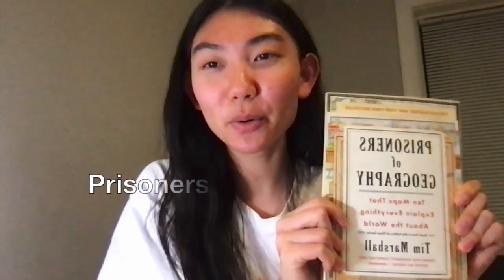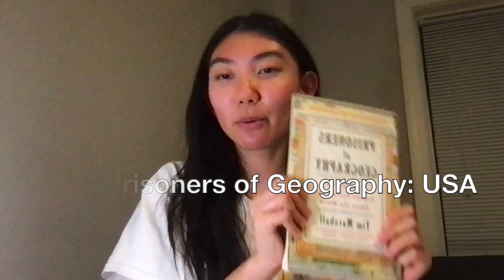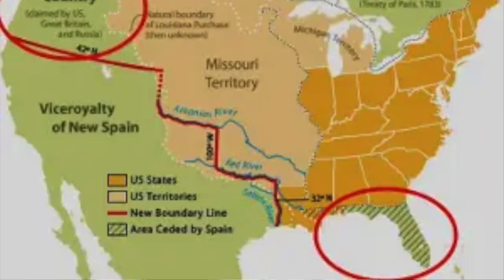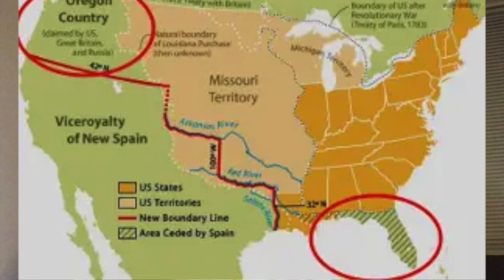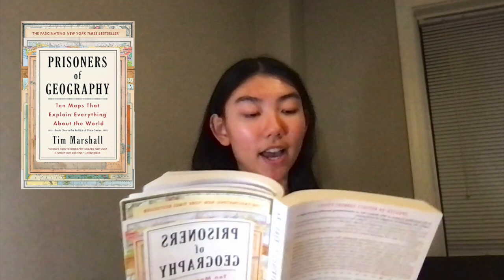USA | Prisoners of Geography by Tim Marshall [filmed and edited by emma]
[pst~ you have 1 unread mail ...💌。*]

hello~!
i hope everyone has been well :)

today i am summarizing the USA chapter from the Tim Marshall book, Prisoners of Geography! hope u enjoy and i hope it's helpful ;) maybe next time ill add timestamps and make it more organized butttt not tdy ...

- yours truly, emma ('-' э )Э

ᬏ᭄࿐-tags- ᬑ